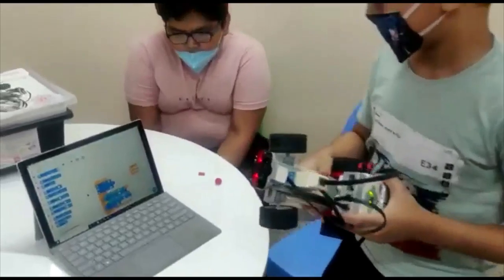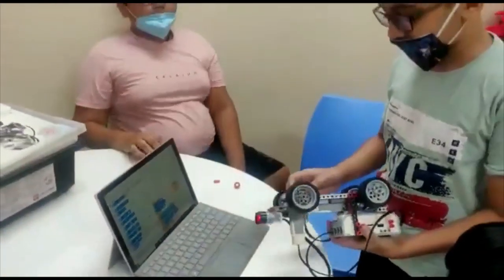AI Robot with sensor technology, Kids explored Speed, Velocity & Acceleration with AI LEGO Bot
STEMx Group were one of the first to introduce cutting edge technology in k-12 education and trainings since 2020. Two years back we introduced LEGO Education’s hands-on Robotics, Coding and early concepts of STEM.

– Our offline STEMx Studio’s in Bangalore, India are spread across to Whitefield & Indiranagar
– Today our online STEM program has no limit to region, as we have students from India, Dubai, USA, Singapore, England, Nepal, Canada and Japan.
– We partnered with 7 Schools in Bangalore, India to run in School STEM Program

For more than 7+ Years Founders of STEMx have been working with parents, teachers, schools and governments to deliver playful learning experiences that bring STEM subjects like Robotics, Coding, 3D Printing, Electronics & Drones to life for the students and make learning fun and impactful.